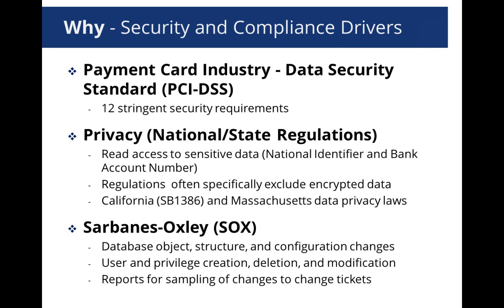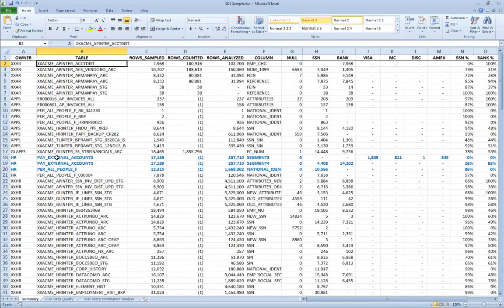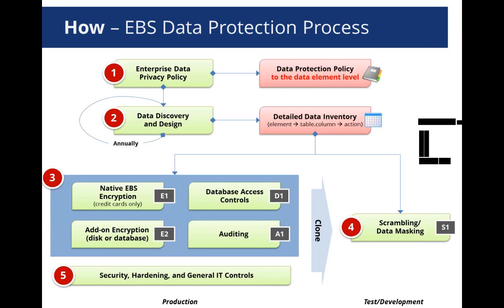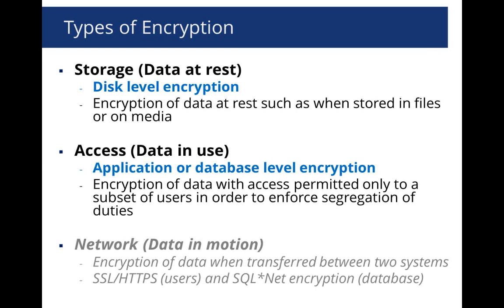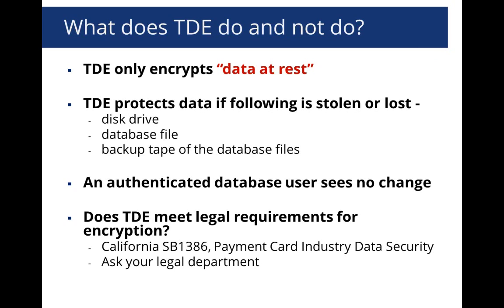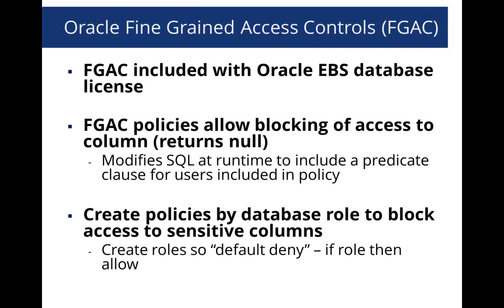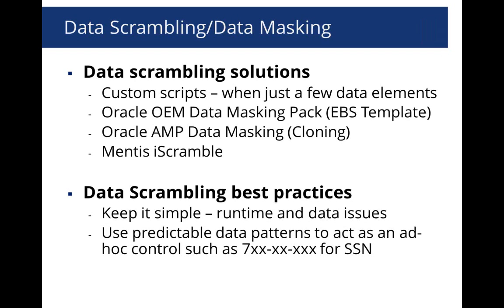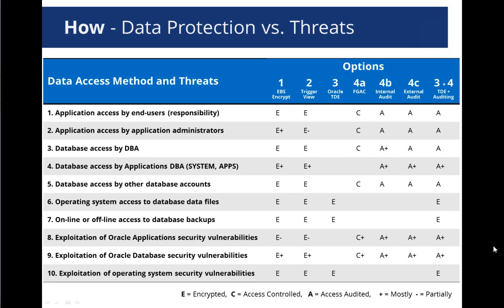Protecting Sensitive Data in the Oracle E-Business Suite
To protect sensitive data, like Social Security numbers, in Oracle E-Business Suite environments, numerous Oracle technologies and third-party products exist that all promise to be your next silver bullet.  However, implementing these technologies is challenging and there are significant limitations and often certification issues.  Best practices and client success stories with  encryption, scrambling, and auditing are discussed with solutions ranging from simple SQL scripts to expensive add-on products.